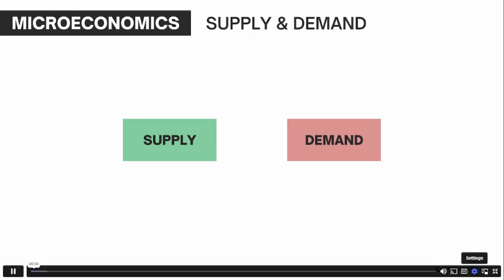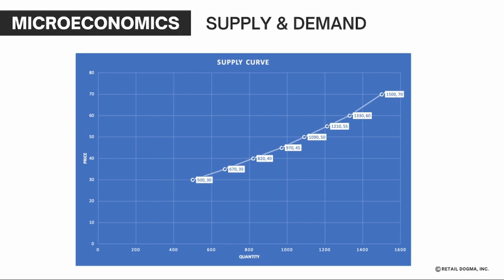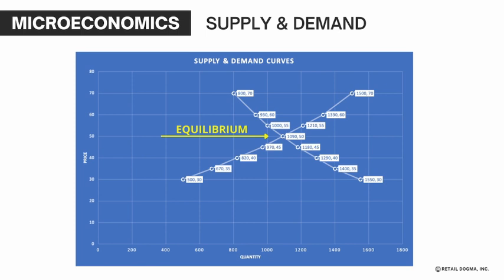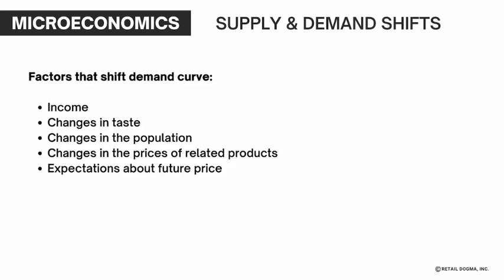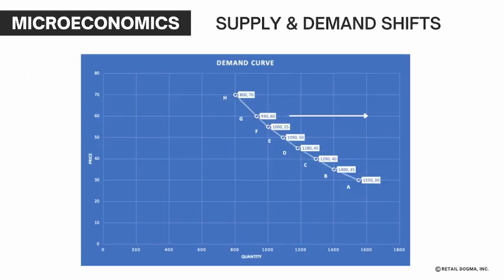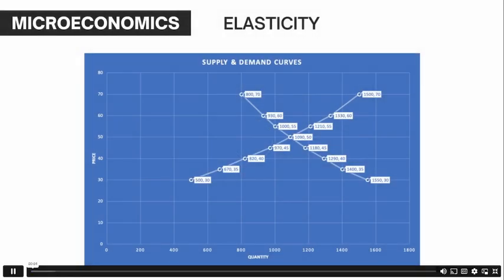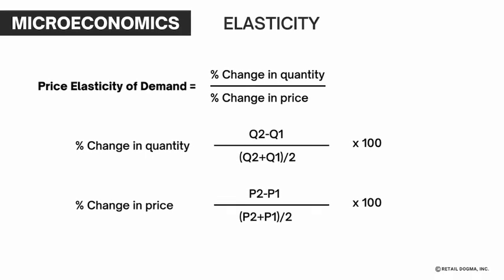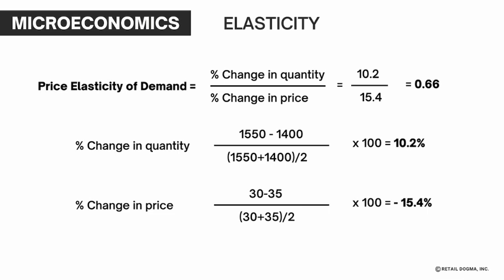FUNDATION OF ECONOMICS 2 MICROECONOMICS